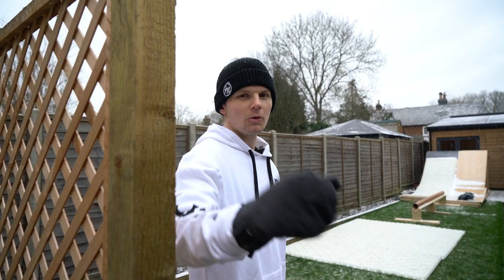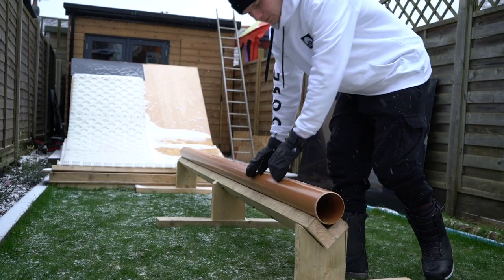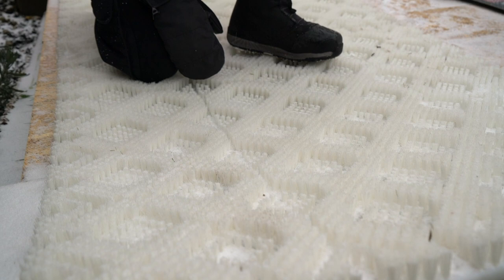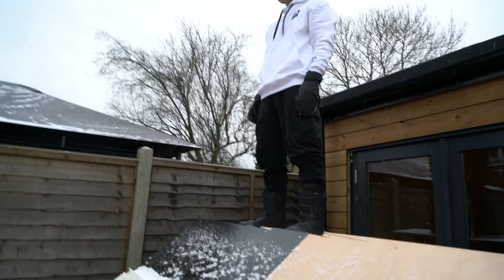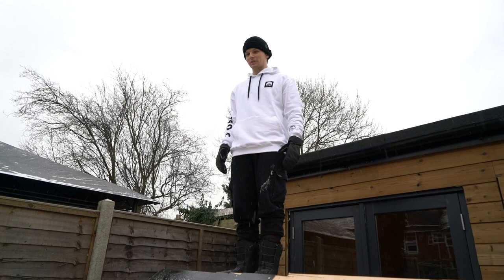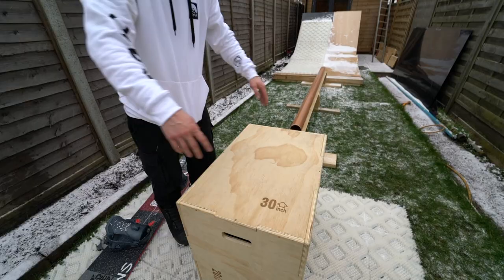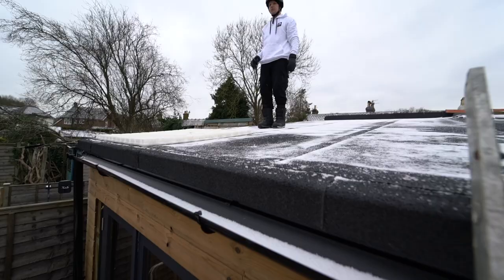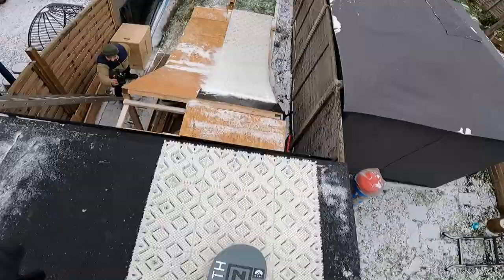ULTIMATE SNOWBOARDING JUMP DURING LOCKDOWN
After some much needed time back on my snowboard and since lockdown as eaten its way in my winter season, where I would normally be in the mountains. I decided to build the ultimate back garden snowboard set up which I could session right outside my back door. Here is what went down! Enjoy :-) Yeew!

Snowboard - Team 155cm @NitroSnowboardsOfficial